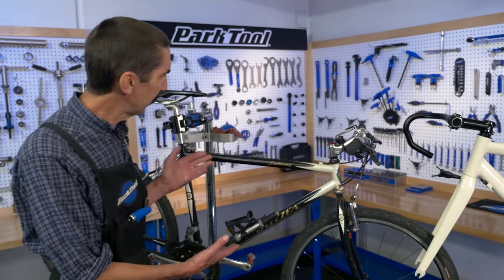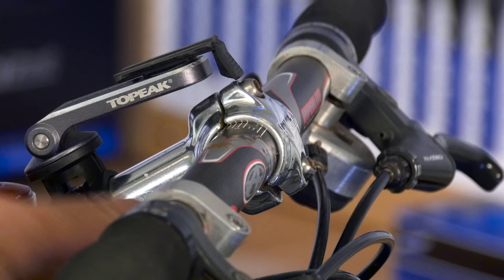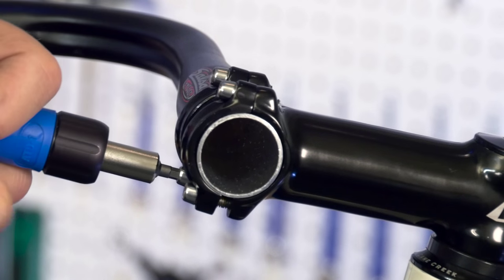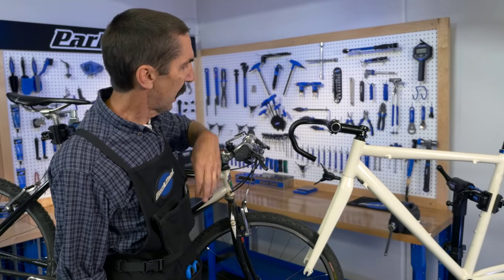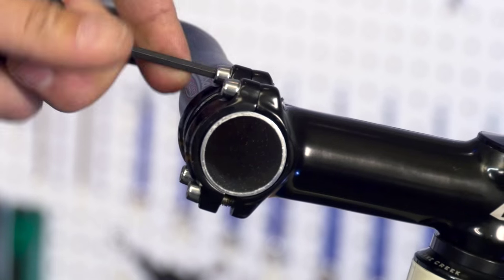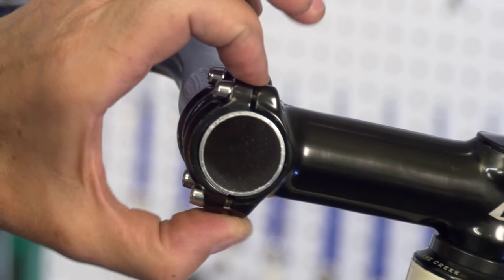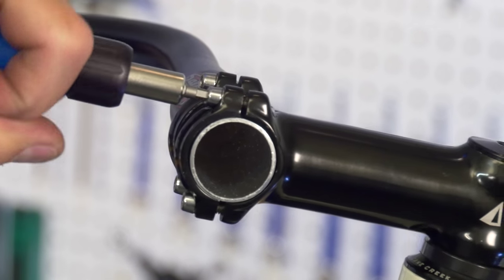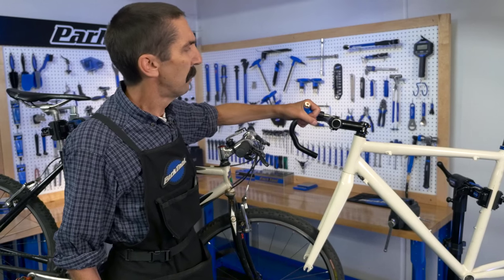Tech Tuesday #35: Handlebar Bolt Tension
This week's TechTuesday is all about correctly tightening your handlebars' mounting bolts. Remember, the axis of the thread should be square to the head!